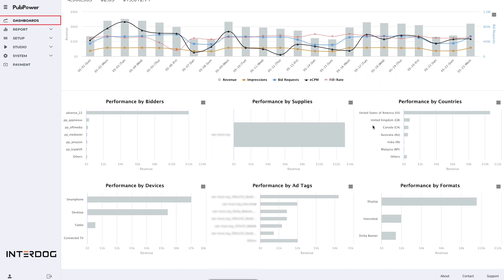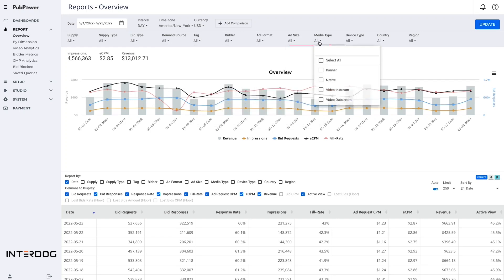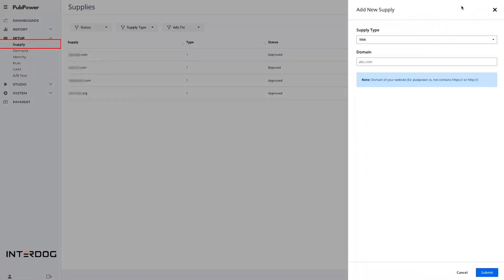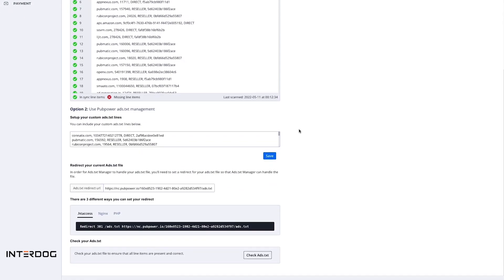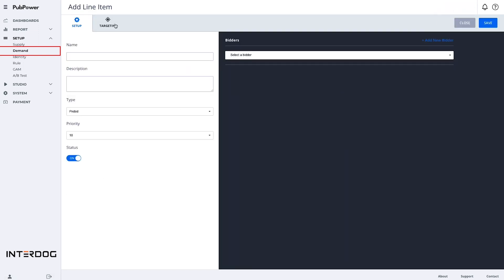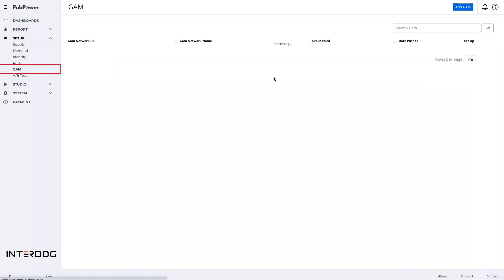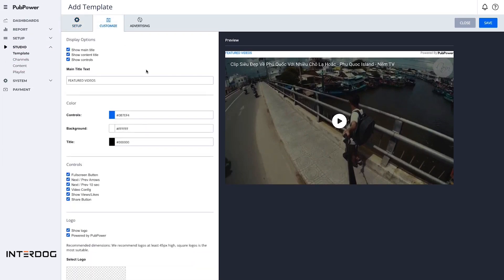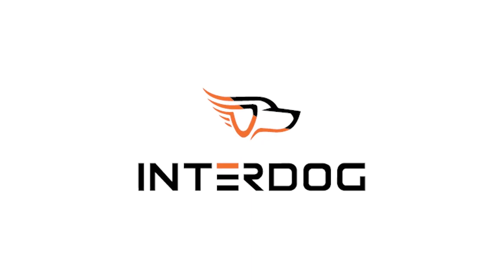PubPower Features In 6 Minutes: All in One Header Bidding for Programmatic Advertising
This video introduces PubPower's publishers all its feature to provide them better experience on the platform, and better ad performance analysis.
0:00 Overview
0:25 Dashboard
0:40 Report
1:50 Setup
5:02 Video and Native Ad Studio
5:56 Payment